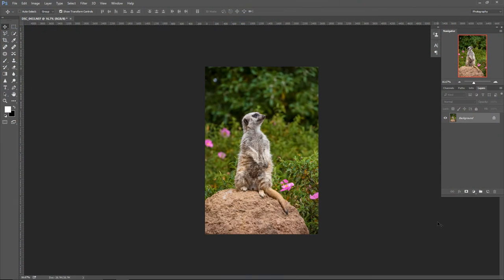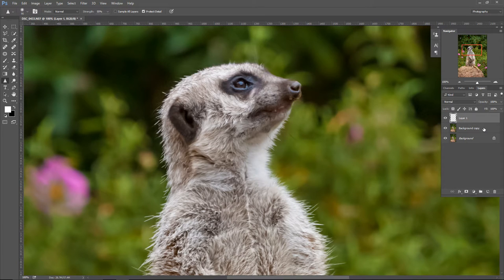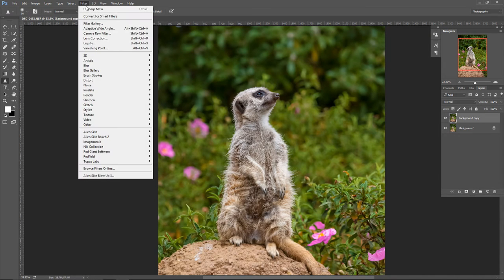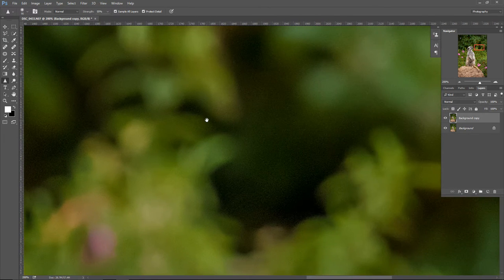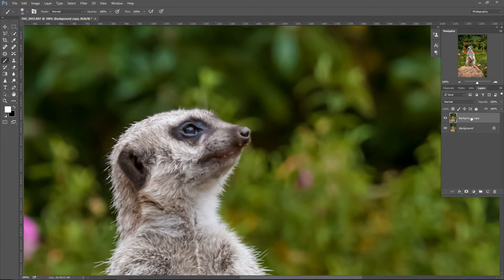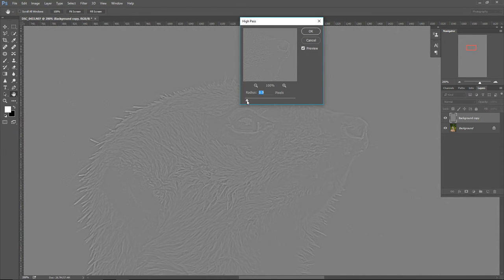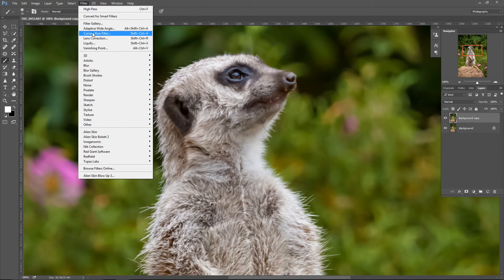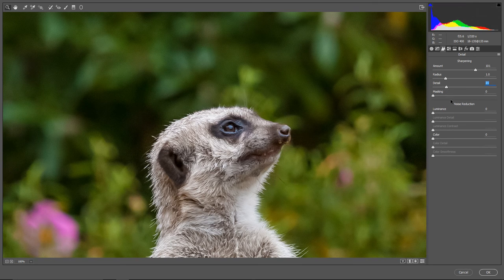Sharpen Images Like a Pro - Stock Photography Ep. 7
Sharpenning images can sometimes be a necessary step in stock photography creation. This Photoshop tutorial will teach you everything you need to know about image sharpening in Photoshop and Camera Raw, with an accent on stock photography. There are many ways to sharpen your photos in Photoshop, but I selected 4 most useful sharpening methods for you. I can promise you that after watching this Photoshop tutorial you will know everything you need to know about sharpening, and if you sell photos online, your stock photos will benefit from it as well.